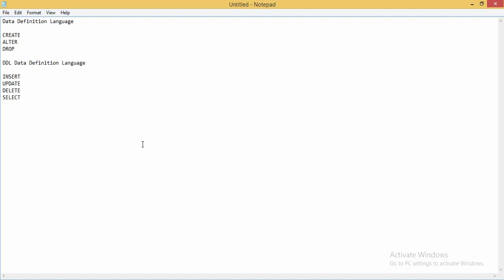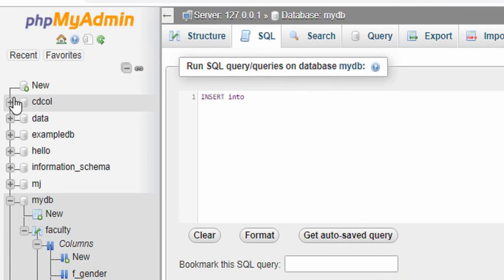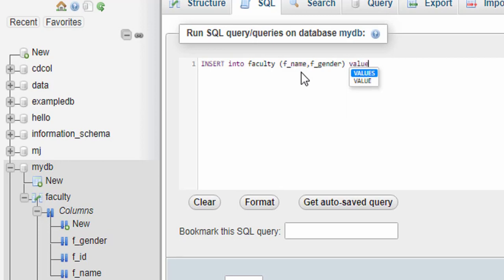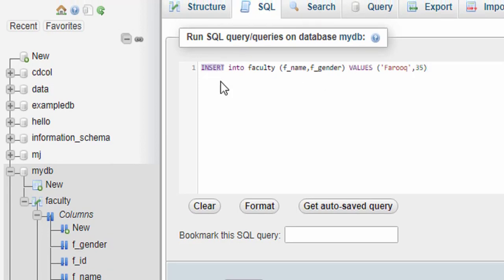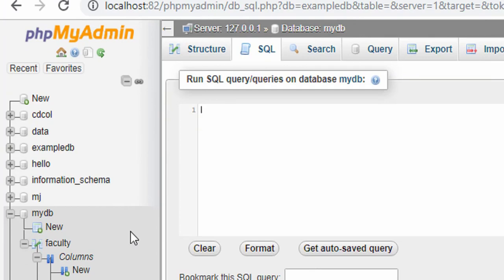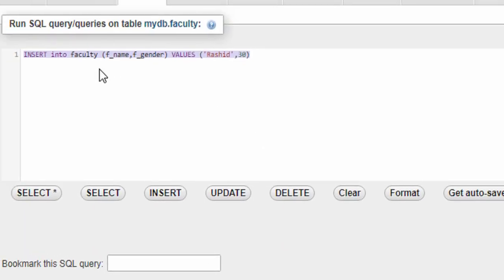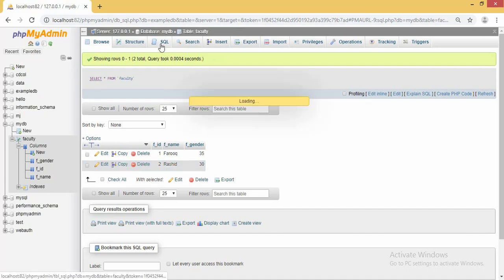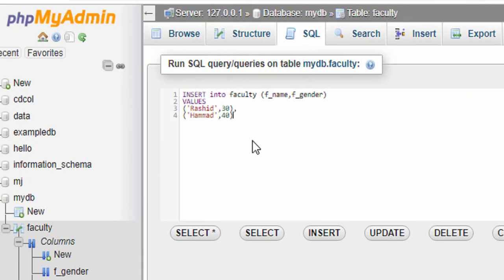Lecture 4 : Insert Statement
This lecture help you to add records in your table in mySQL